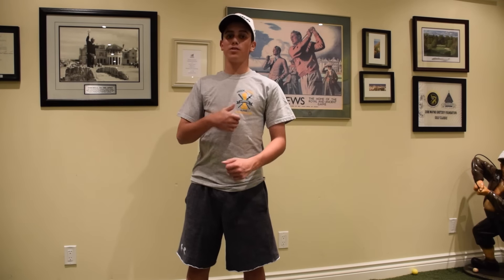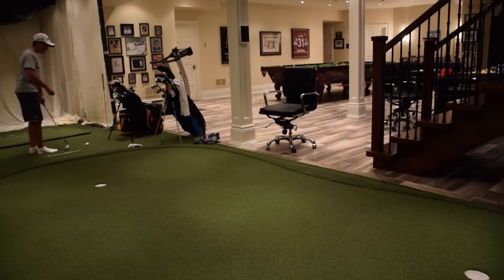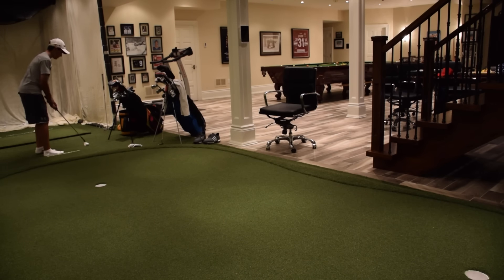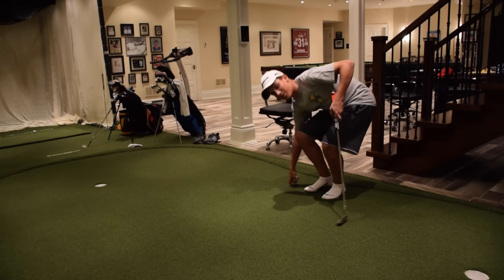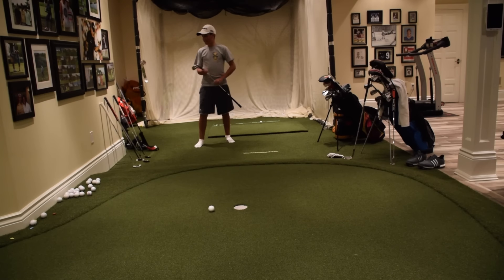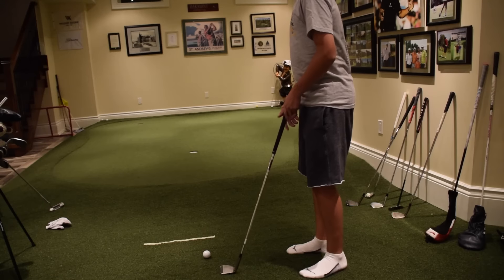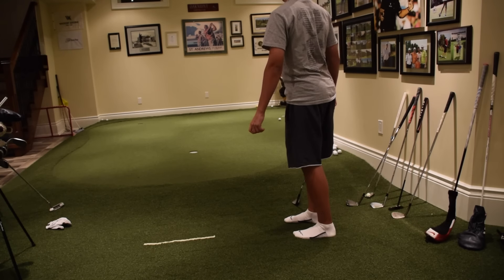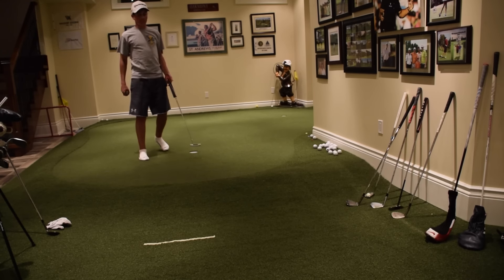LEFT HANDED 3 HOLE CHALLENGE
Angelo takes on one of his followers and does a challenge where he has to make three up and downs to three pin locations... LEFT HANDED!

Information:
Height: 5'6
Weight: 130 lbs
Age: 16
Grade: 11 (Junior Year)
Graduating: 2017